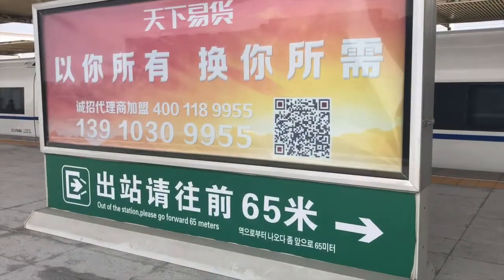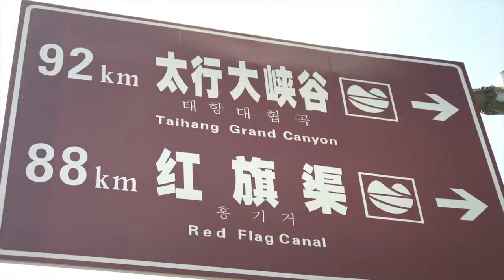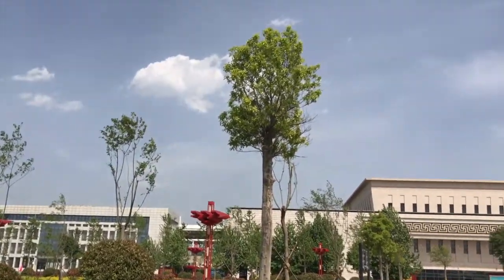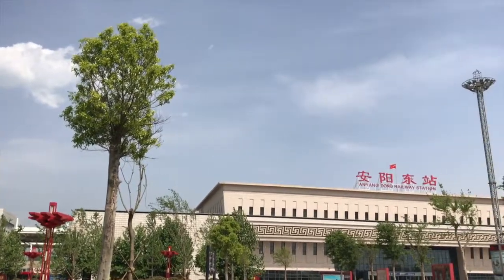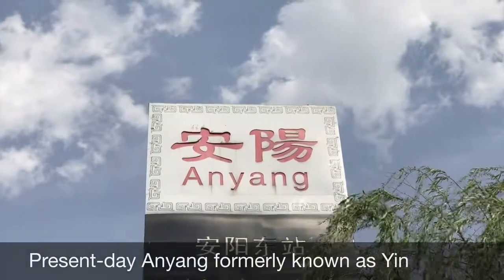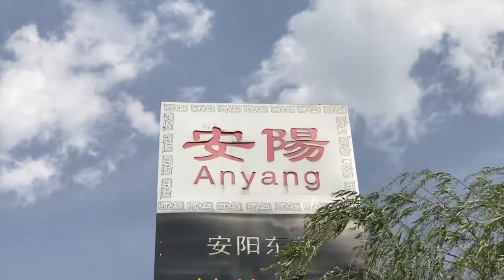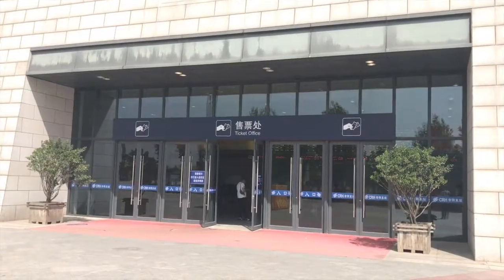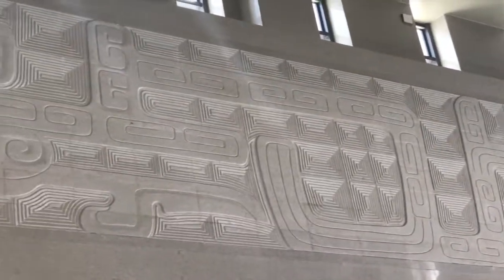Next Station: China - Anyang East (Anyangdong) Railway Station (He'nan)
They left the oracle bone scripts at the exit and ticket hall, they built the station in a place that was settled for four millennia, and was once an Ancient Capital of China, and they left the very best on the upper departures level: wall art. Welcome to a jaw-dropping, culture-rich Anyang East station.